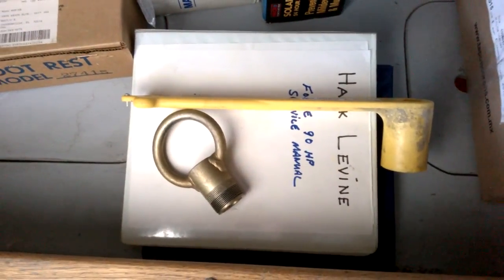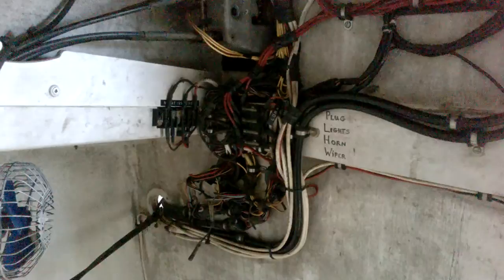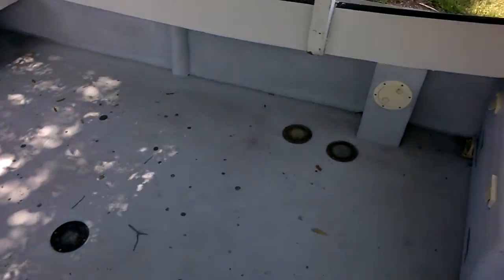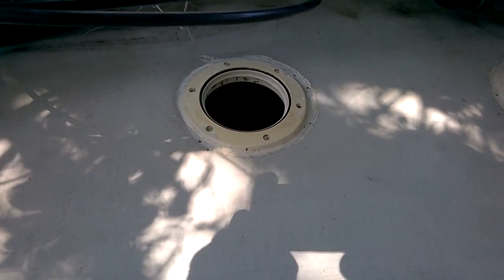WP 20150618 14 18 52 Pro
1997 LeBlanc 24' Cutty Cabin boat
Twin Force 90hp engines on a 26' aluminum trailer.